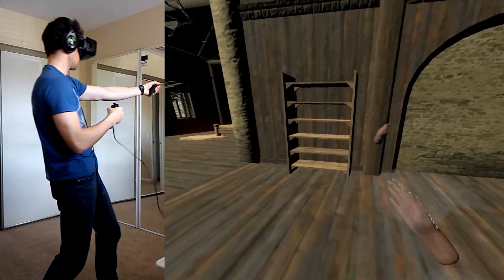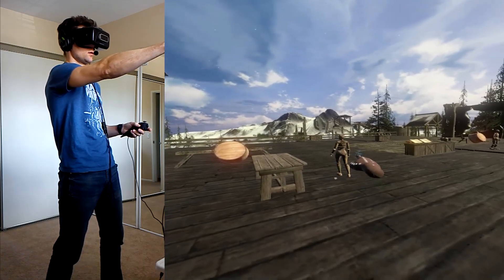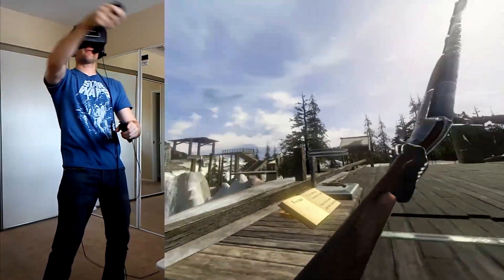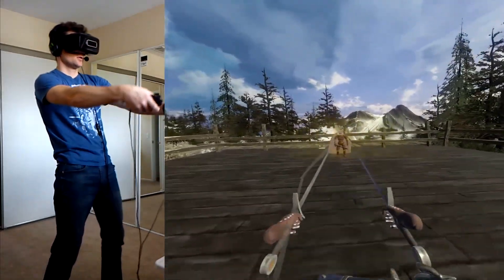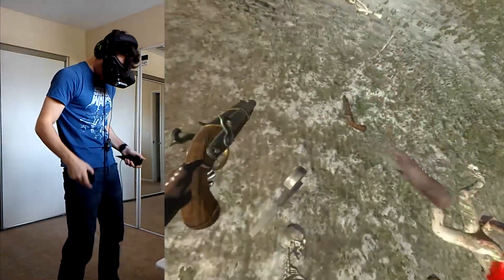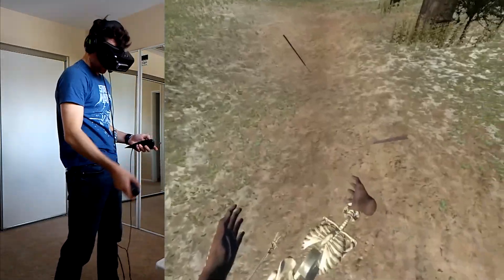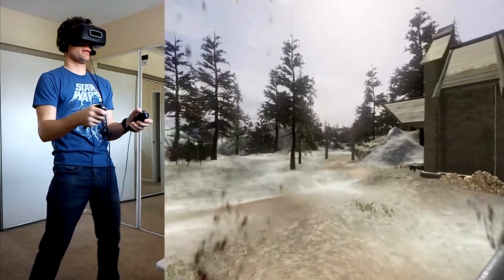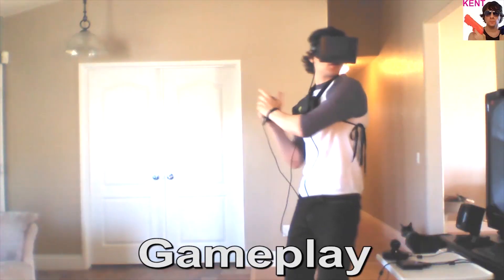Free VR Game for Rift/Hydra and HTC VIVE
Video is Best Viewed at 60 frames per second.
This is version 1.11 of Spell Fighter. It's the Best  Oculus Rift DK2 Razer Hydra Game that is currently working!!! Half Life 2 VR MOD might be a bit better but I can't get that to work anymore because of the  Rift and Steam updates, even after uninstalling updates. i have been having a ton of fun playing Spell Fighter however. It was designed for VR And it is fee!
I couldn't wait for my HTC to arrive so I played it with my Hydra. I a  making my own game using the Hydra , the DK2 and UE4 . I am trying to make a First Person cover shooter. It is difficult! Jakub Kisiel is the author of this game and he did great. I haven't been able to beat this game yet as it gets really hectic later on and the voice recognition doesn't work very good for me.   I am still learning the buttons too though.